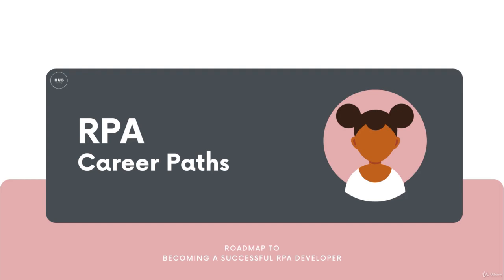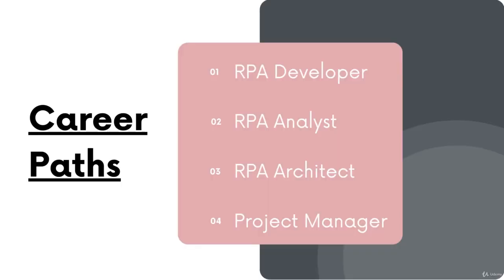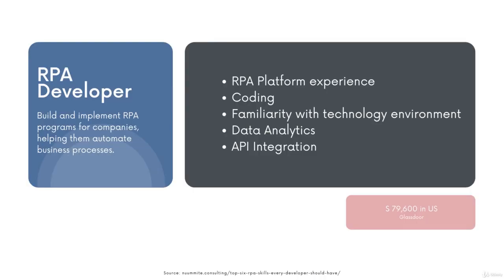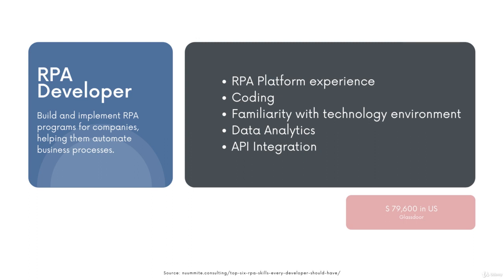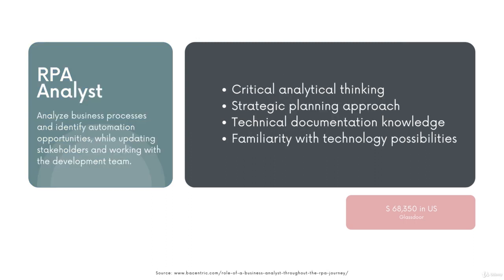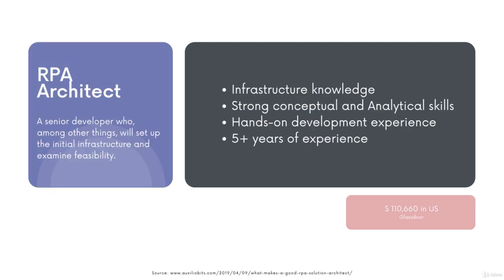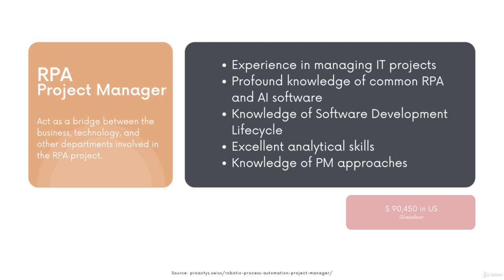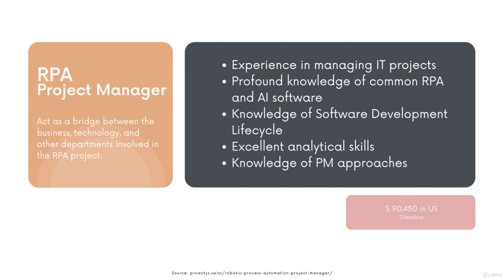RPA Career path